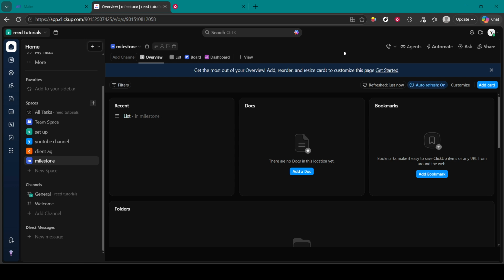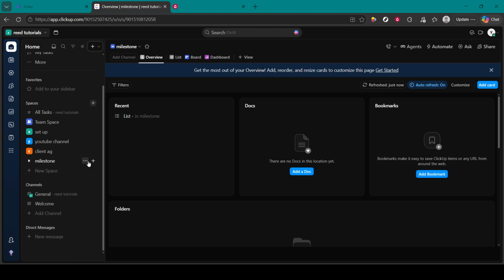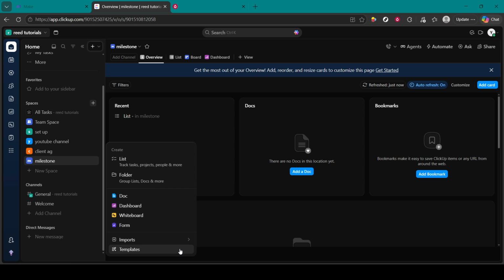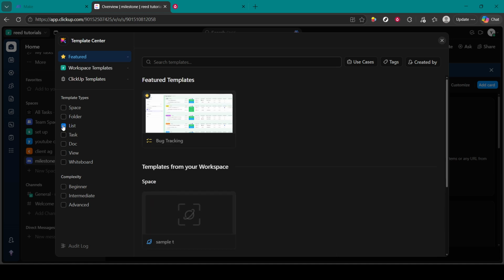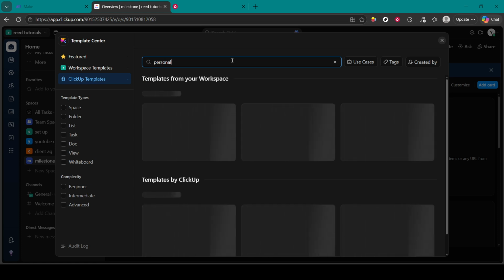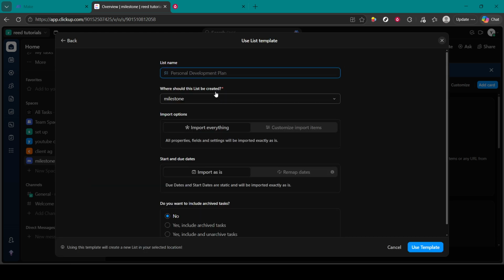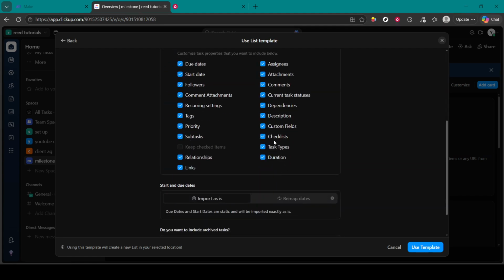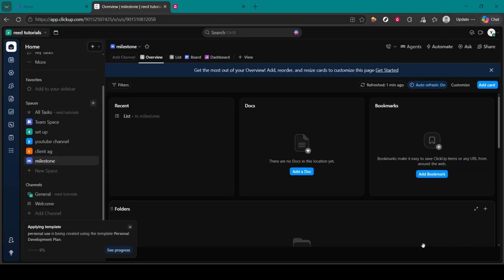How To Use ClickUp For Personal Use (Easiest Way) (2026)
Transform your life and productivity with this 2026 guide on how to use ClickUp for personal use. Learn the easiest way to manage daily chores, fitness goals, and personal projects in one place. We show you how to set up a private "Life Admin" Space, use the "Just Me" mode, and leverage recurring tasks for daily habits. From journaling in Docs to syncing your Google Calendar, this tutorial simplifies the complex hierarchy so you can focus on what matters most. Get organized today!